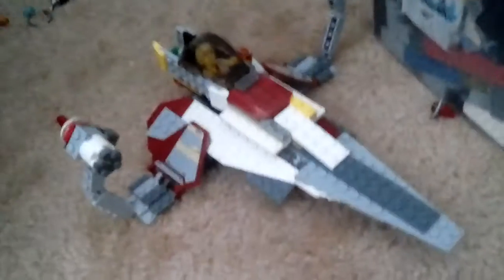Lego star wars Jedi starfighter with hyperdrive and republic gunship reveiw